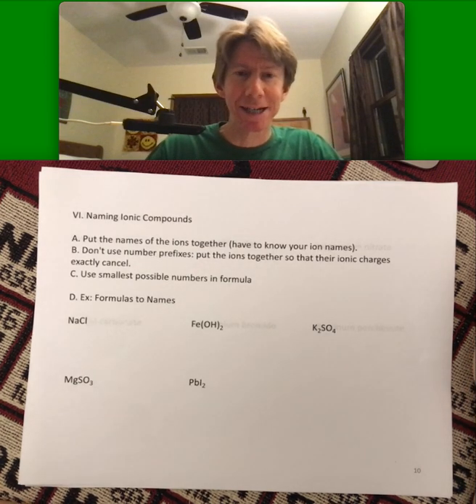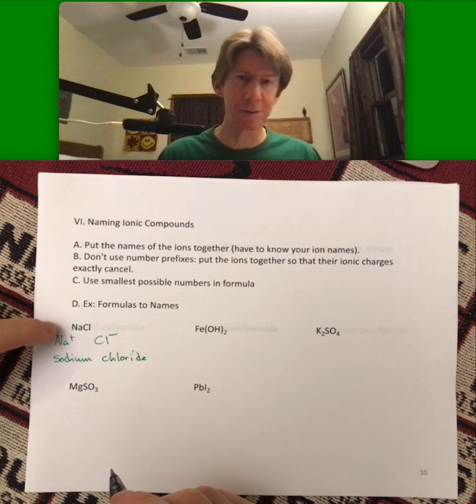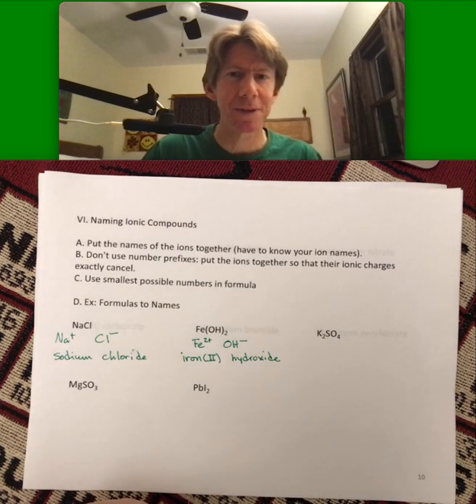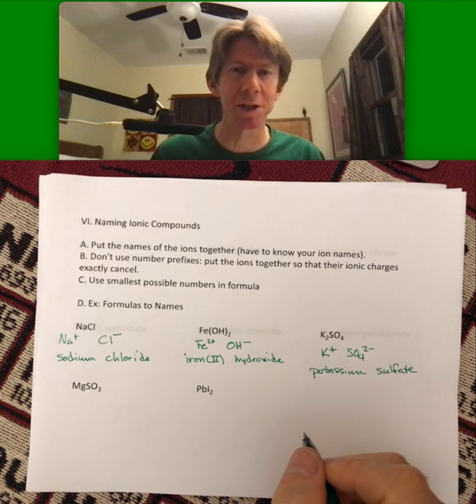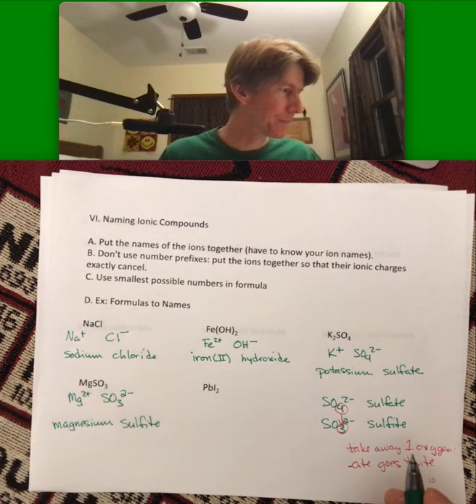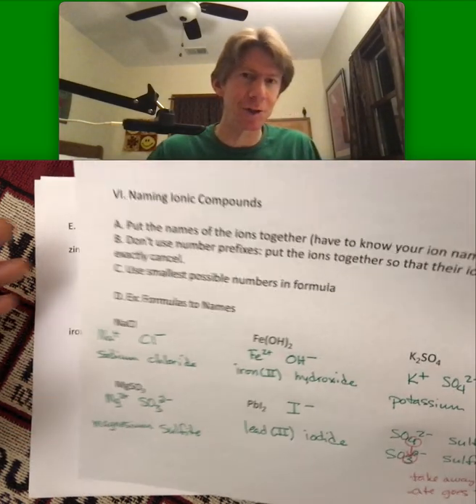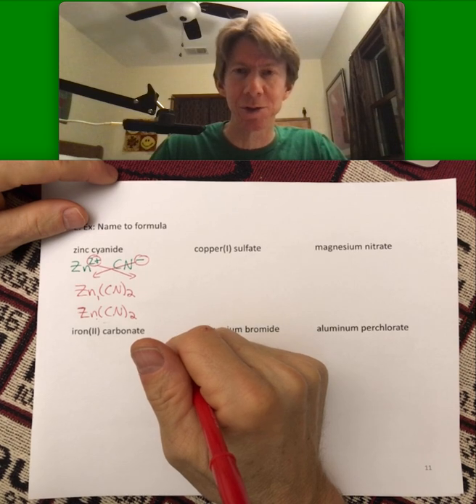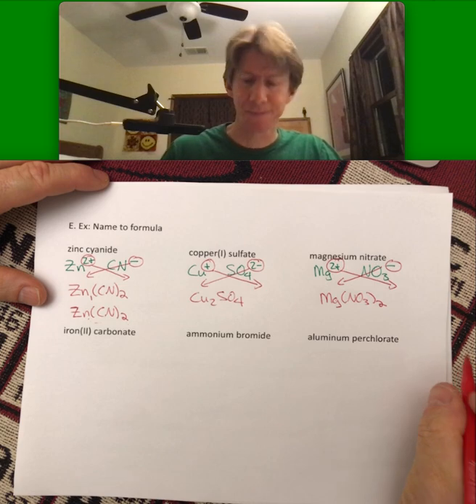300 LO5 Video 4: p.10-11 Naming Ionic Compounds